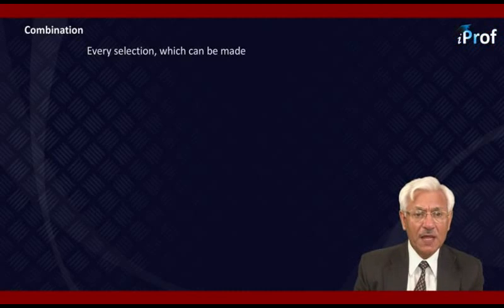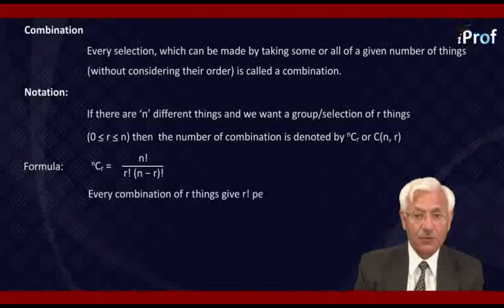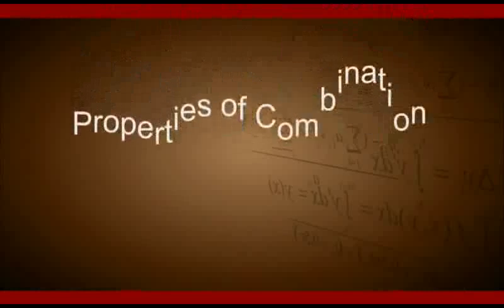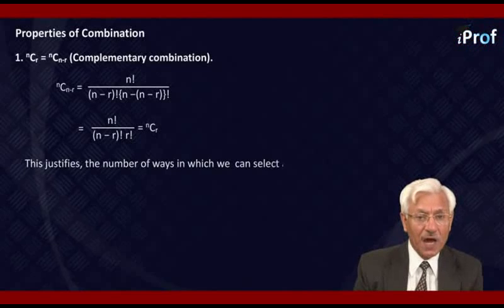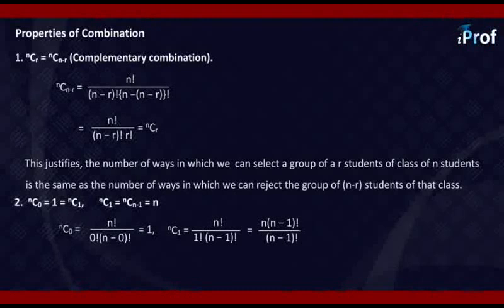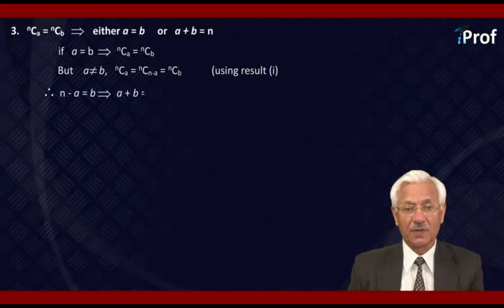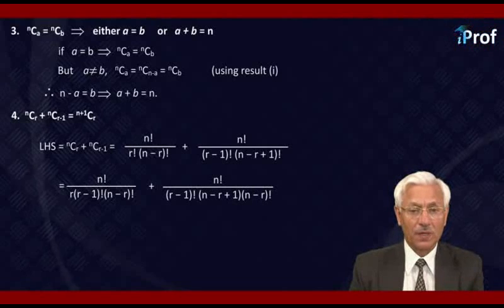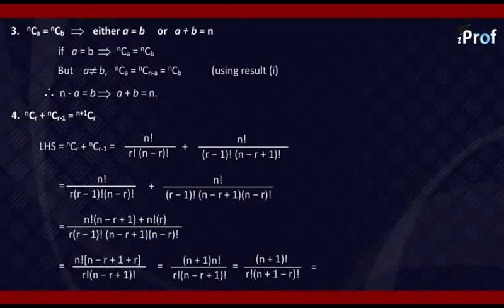Concepts of Combinations | IIT JEE Maths Video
In this video, you will learn and study the Concepts of Combinations. For more videos related to IIT JEE preparation, Download iProf Study Buddy India’s No 1 free educational app to get all study material, tests, notes in a mobile App.